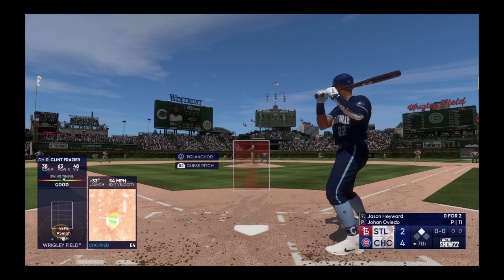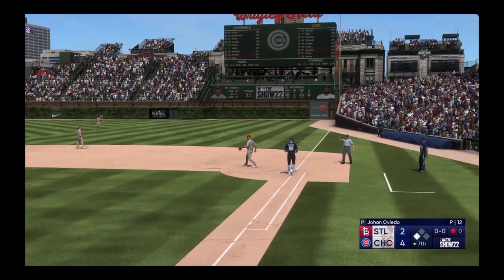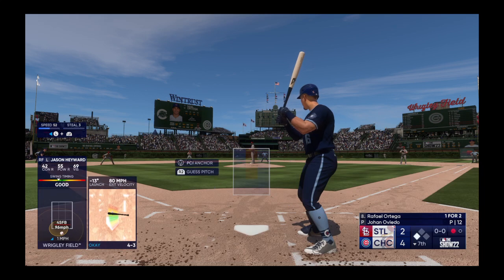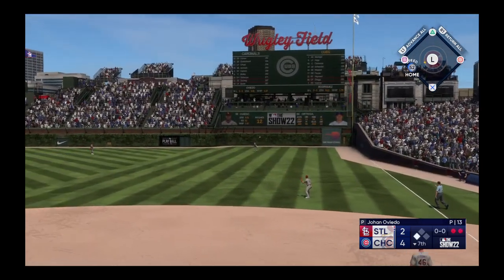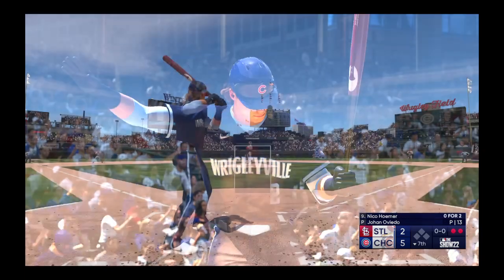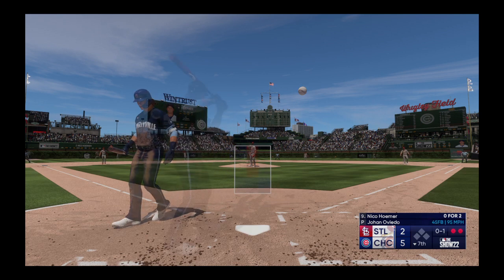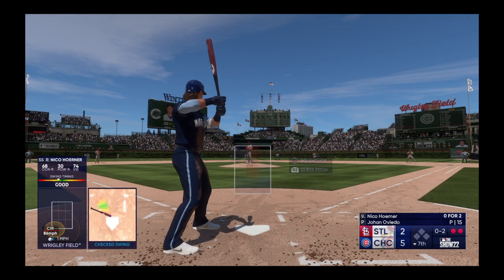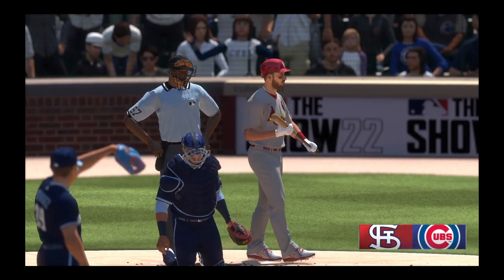MLB® The Show™ 22_20220401022759